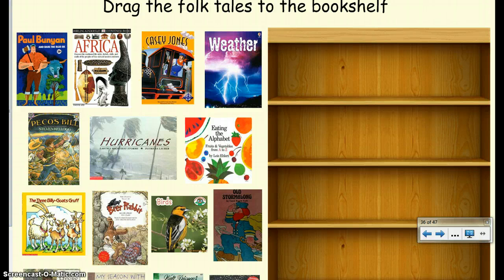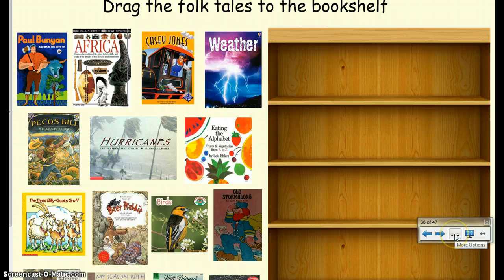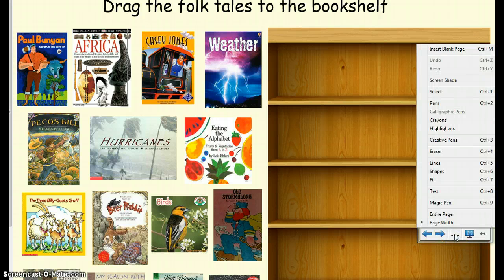SMART Notebook 11 Entire Page Full Screen View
This video shows how to use make Notebook 11 show the Entire Page view while in Full Screen mode